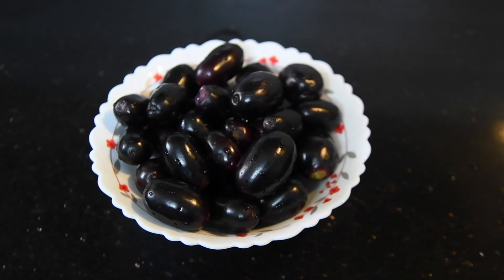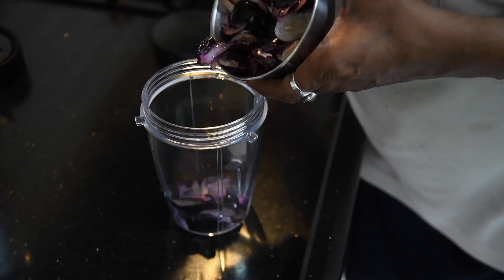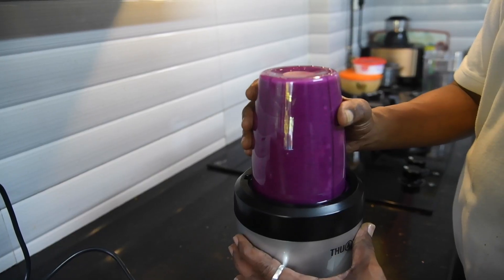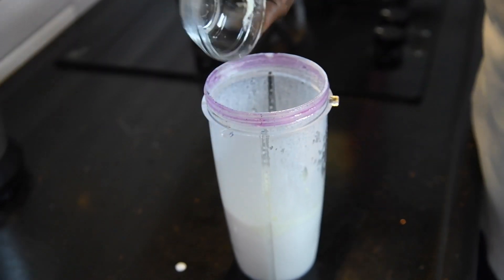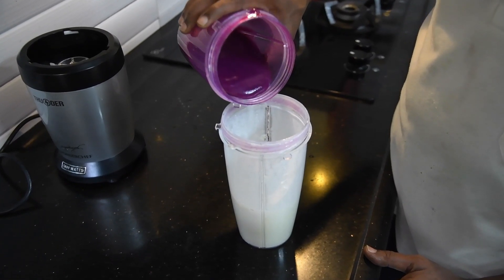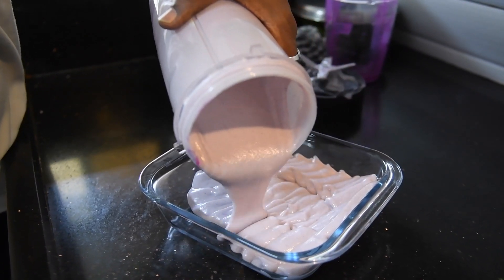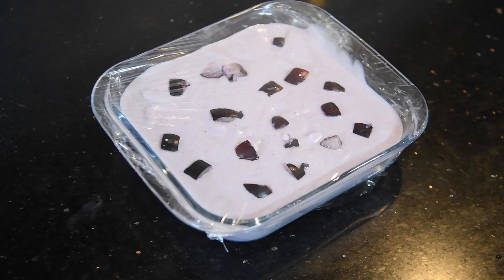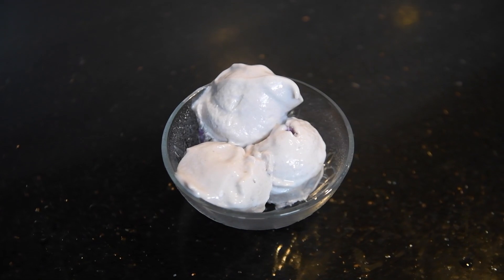Healthy Jamun ice cream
Ingredients

1 bowl fresh ripe jamun
1 bowl sugar
1 bowl fresh cream
4 spoon milk powder
2 to 3 spoon condensed milk ( optional)
Some jamun pieces for topping

Video shot by: Prathamesh Reddy
To stay fit and healthy, join my online aerobics and pilates workout classes